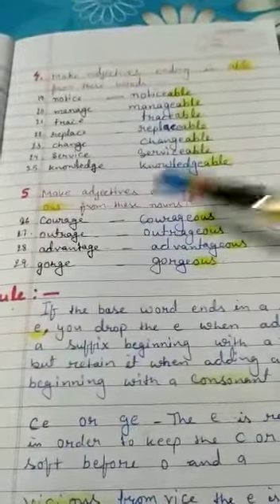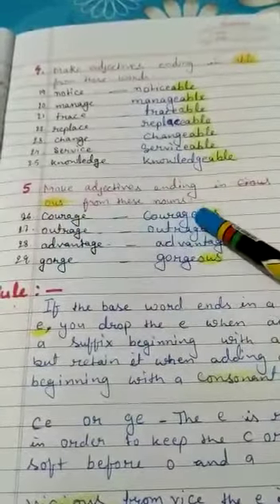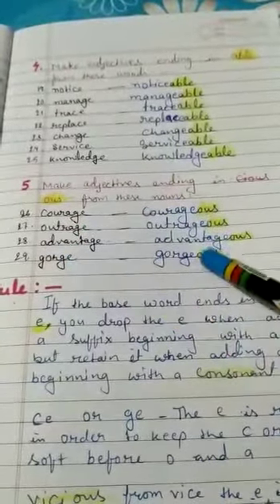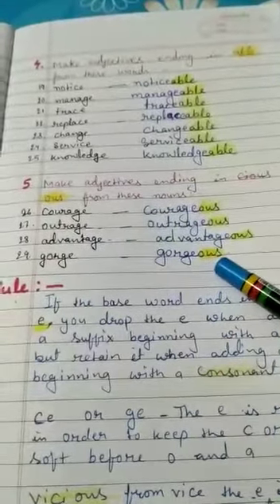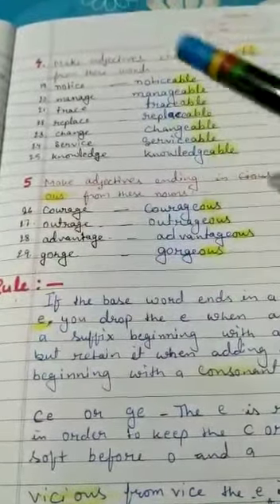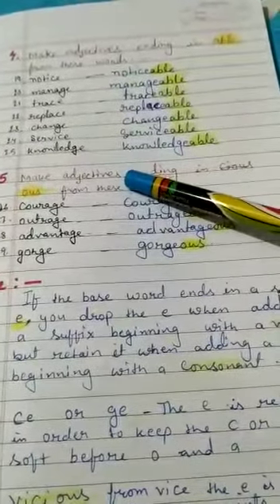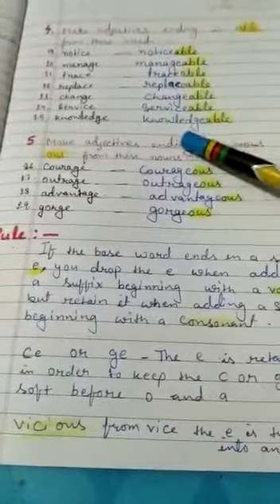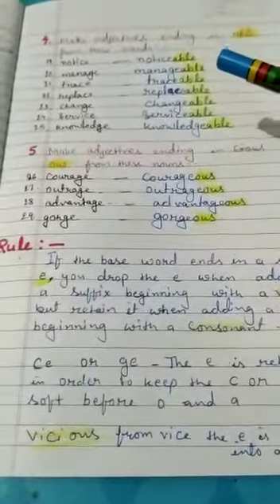Class- 6 W. P. S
Priyanka